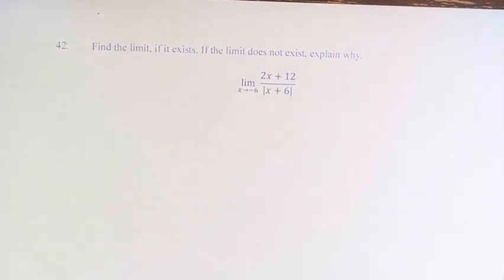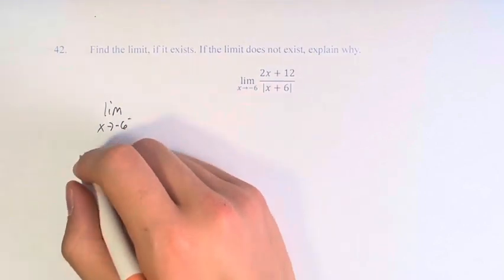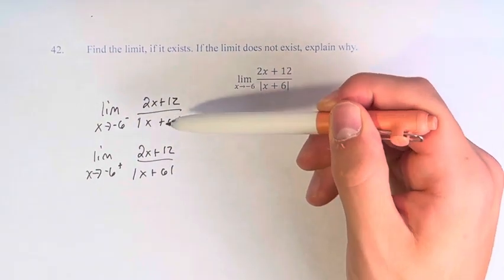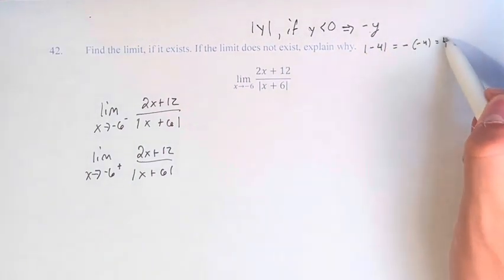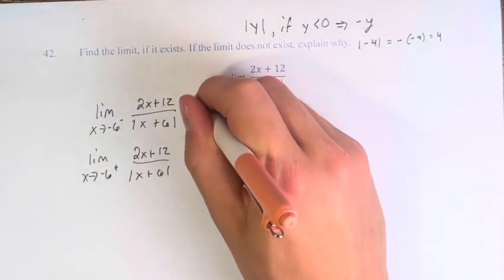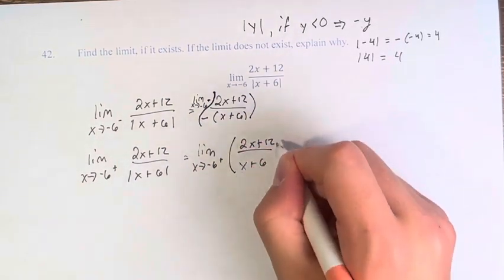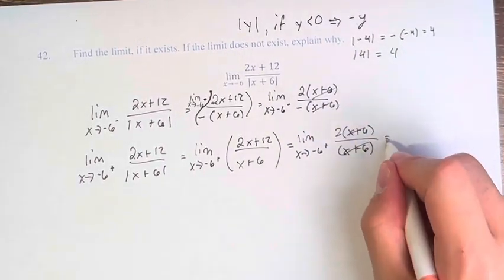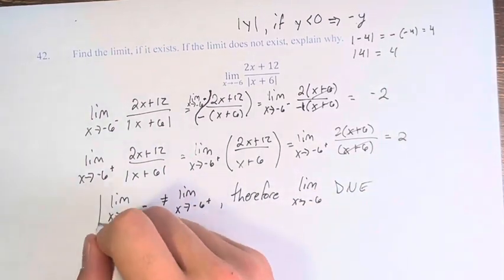42. Find the limit, if it exists. If the limit does not exist, explain why. lim(x→-6)⁡(2x+12)/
42. Find the limit, if it exists. If the limit does not exist, explain why.

lim(x→-6)⁡(2x+12)/|x+6|

Calculus: Early Transcendentals
Chapter 2: Limits and Derivatives
Section 2.3: Calculating Limits using the Limit Laws
Problem 42